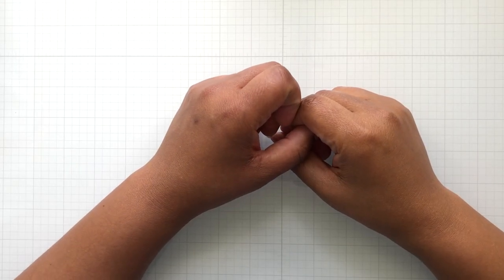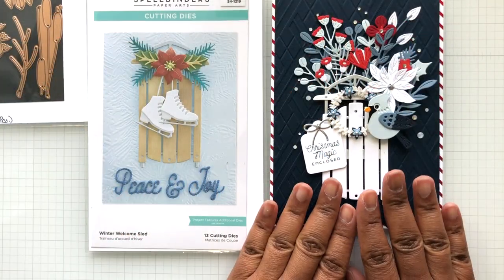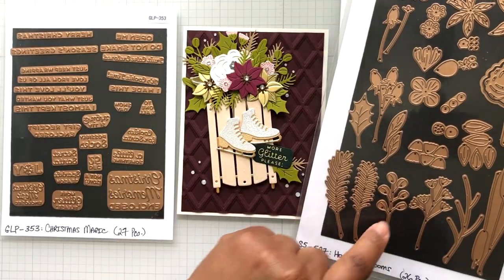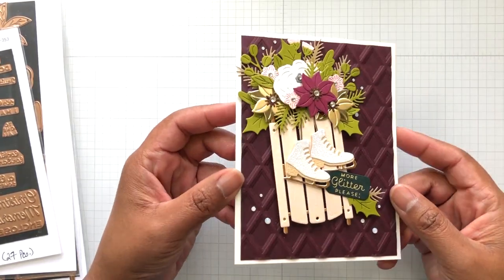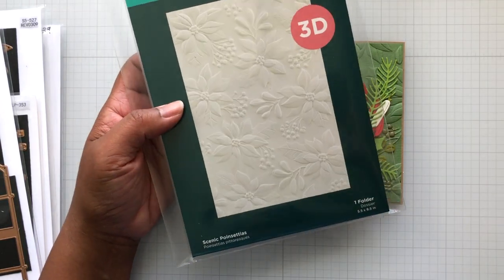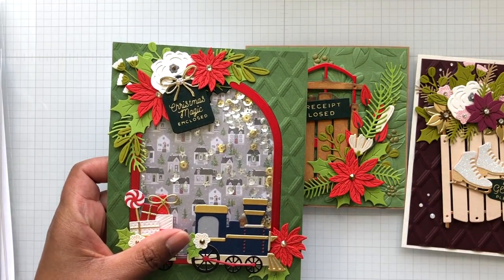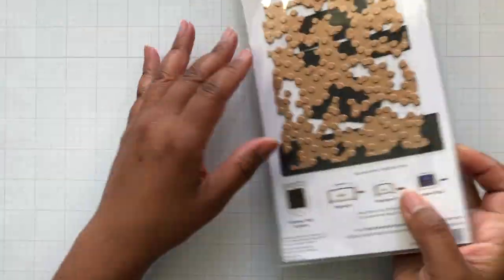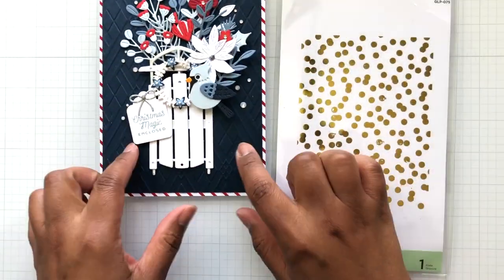Holiday Sled Card Share!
Spellbinders Winter Welcome Sled die set is back-in-stock!! Hurry to get yours, if this amazing dies set grabbed you. It's a fabulous die set to help make your holiday cards special...from playful to elegant cards! Enjoy!

• New & Improved Platinum 6 Die Cutting Machine (includes Universal Plate System)

Spellbinders Glimmer Hot Foil Machine
Spellbinders Platinum 6 Die Cutting Machine